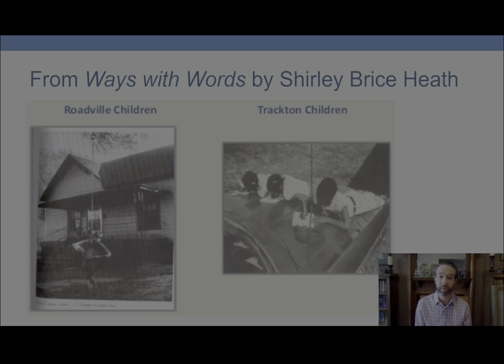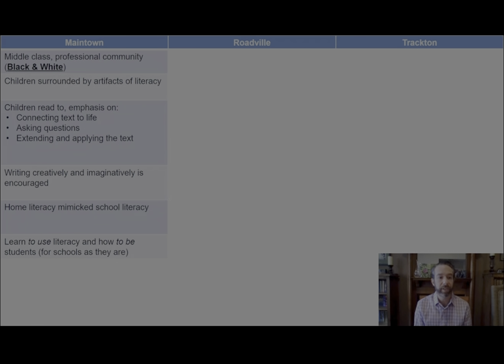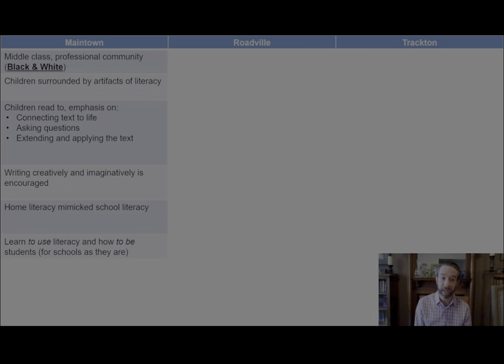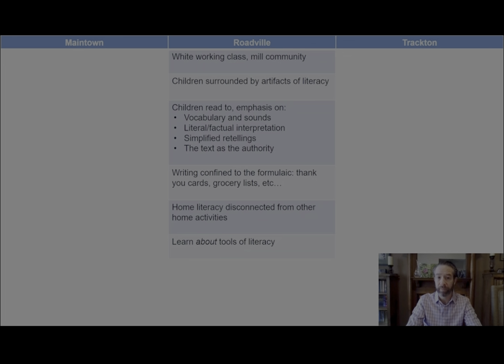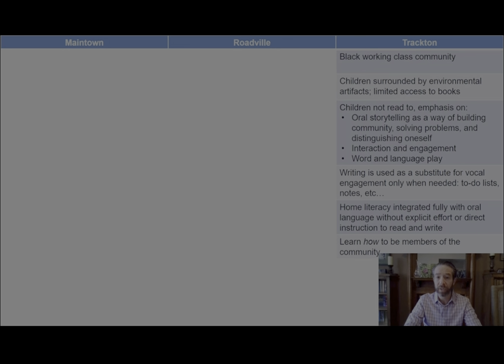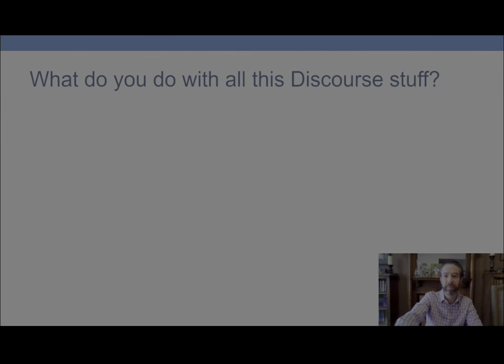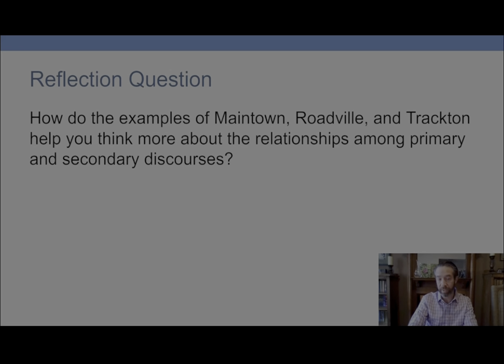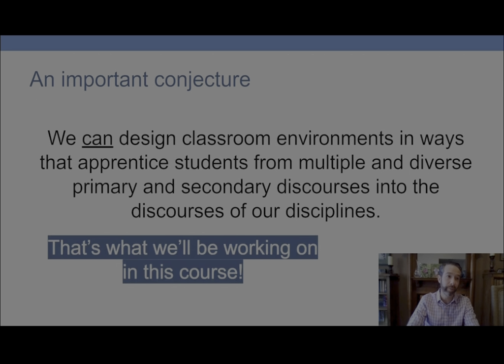December 4, 2025